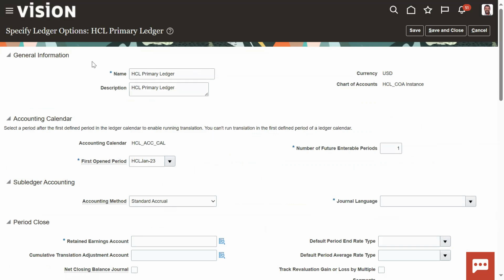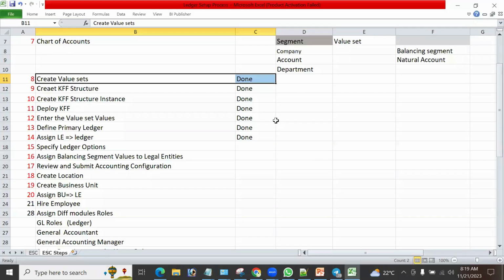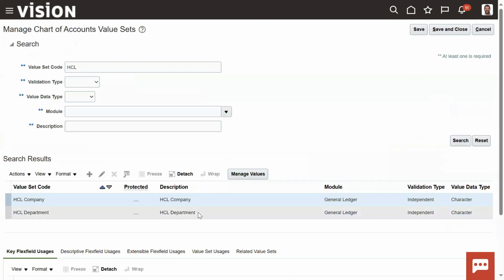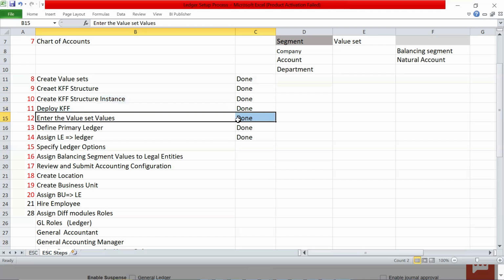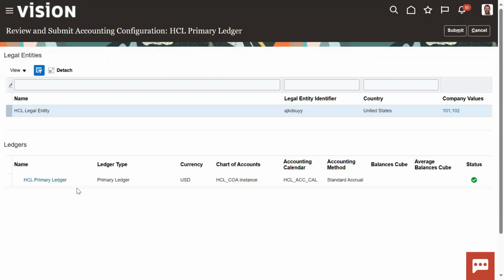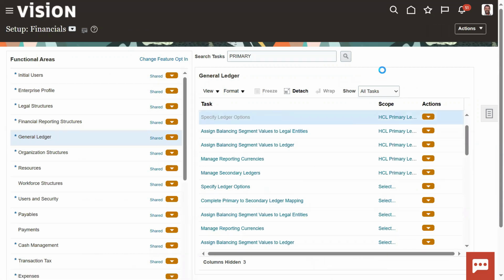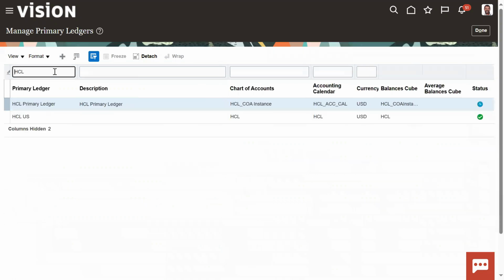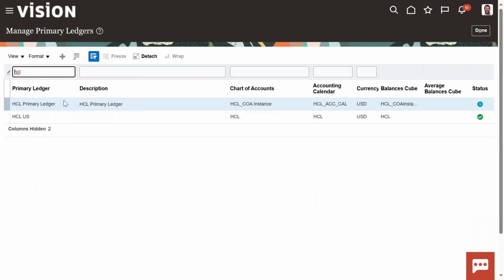Fusion Financials | Real Time Training | Placement | Interview clearing| Oracle Fusion Cloud Finance